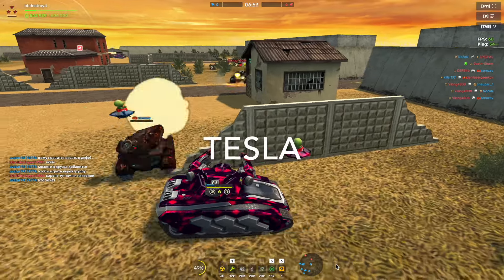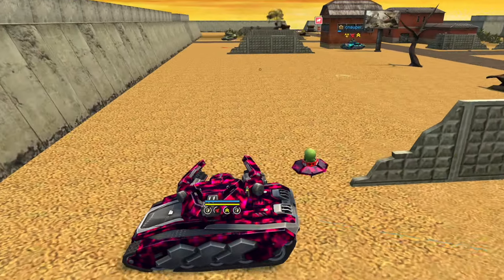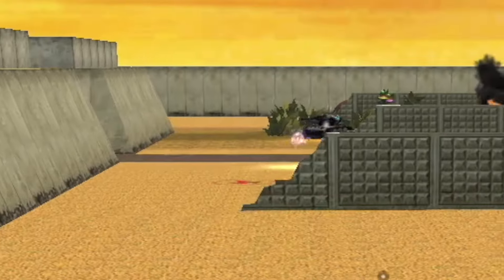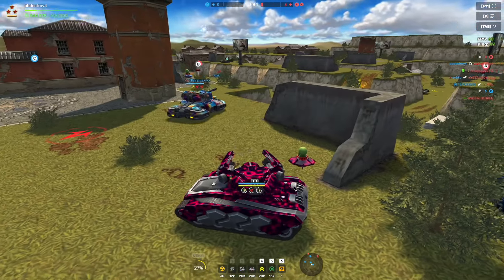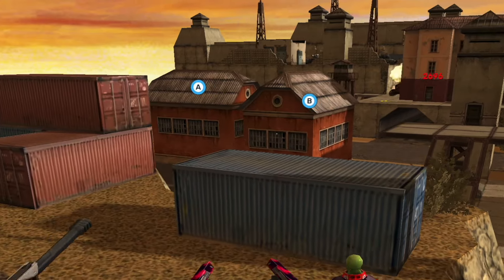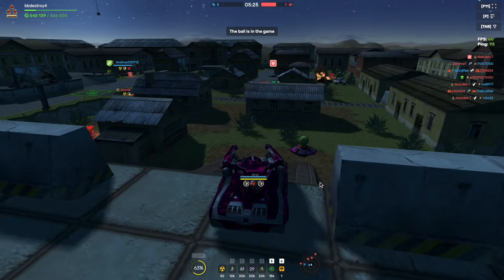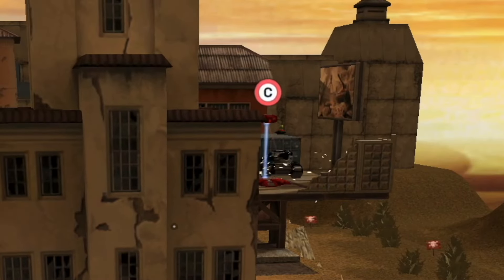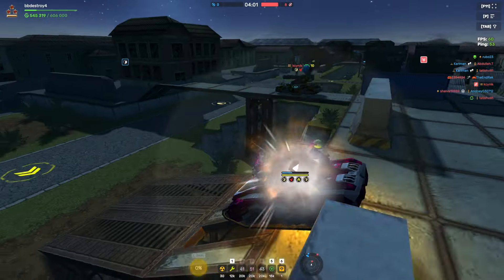Sniping With Tesla in Tanki Online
i wish i had this on my main account, this augment is pretty fun lol.

honestly, it's one of the most satisfying augments in the game, when u actually get the kill from across the map, it's the best feeling in the game.

let me know if u liked this kind of video, 1-2 minute videos with commentary, if this video does well i might do more